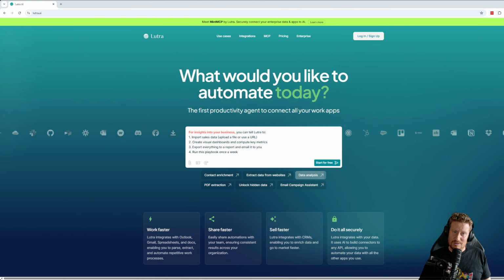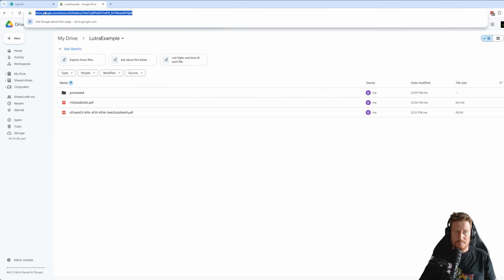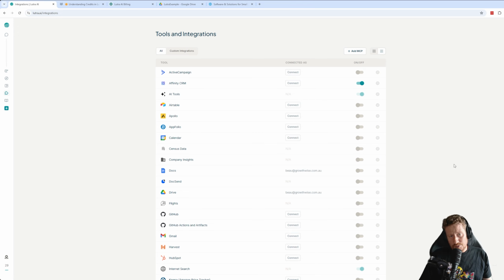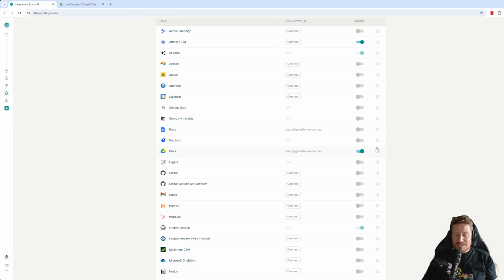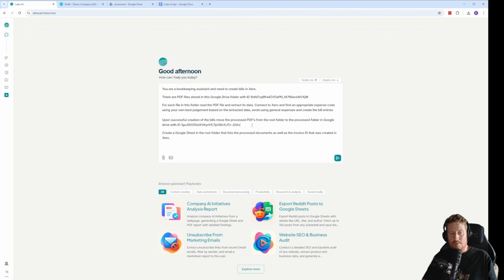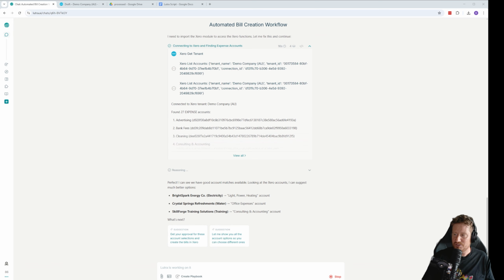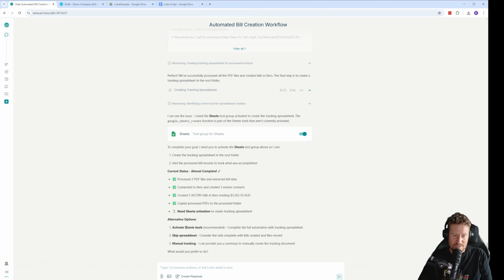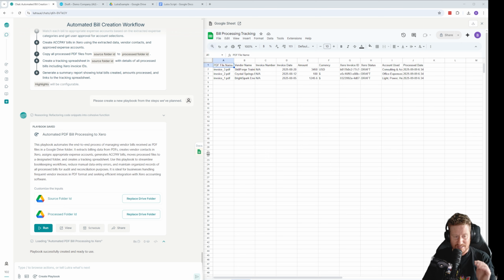How to: Use Lutra AI, Google Drive and Xero for a Bill Processing Workflow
In this video we demonstrate a use case for utilising the Lutra AI platform to process PDF bills from Google Drive and push those bill entries through to Xero.

For full instructions on how to do this yourself see our Github entry about it